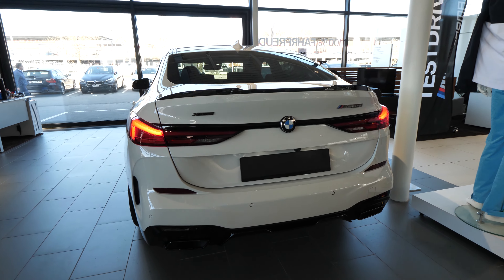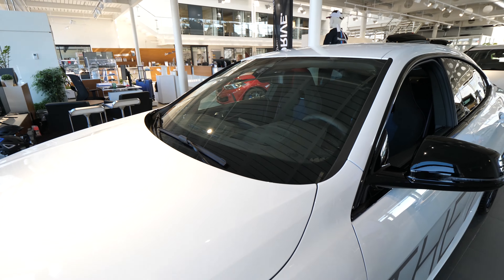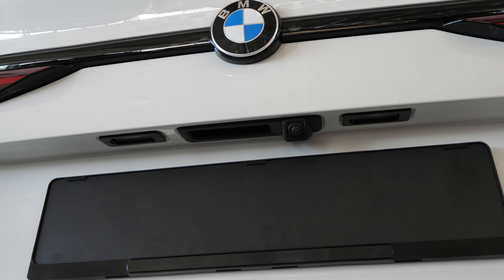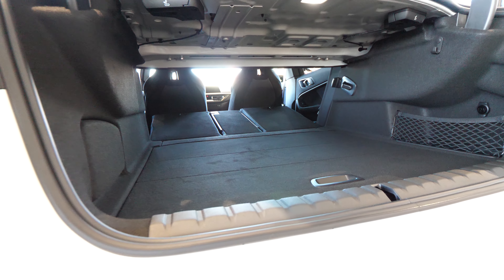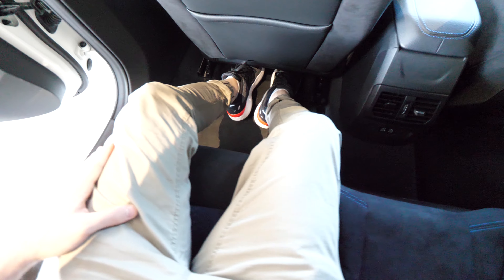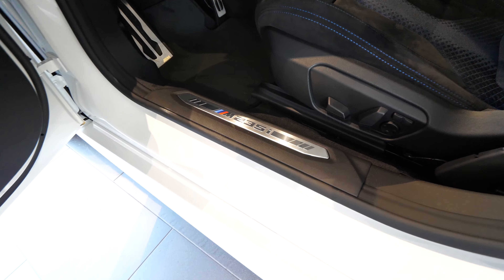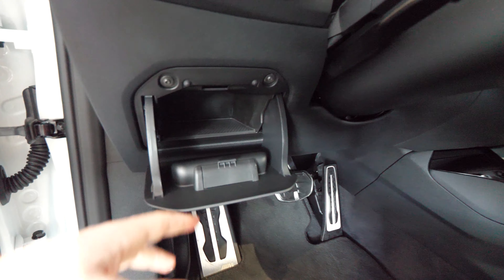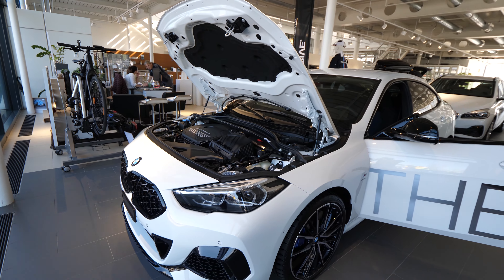New BMW 2 Series Gran Coupe M Sport 2020 Review Interior Exterior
Introducing the first ever BMW 2 Series Gran Coupé. Seen here as an M235i xDrive model in Snapper Rocks Blue paint finish and also available as an M Sport model, it’s a perfect balance of athleticism and refinement. From the aggressive front, with its iconic shark-nose design, to the impressive rear with LED taillights and dual exhaust pipes, which comes as a single tailpipe on the BMW 218i model, every detail is geared towards maximising the driving experience.

With its contoured proportions, which are accentuated by a narrow glasshouse and frameless doors, the new BMW 2 Series Gran Coupé catches the eye from every angle. Once inside, exclusive touches such as the twin 10.25” digital screens and the high-quality Sport seats in Dakota leather, which are both standard with the M Sport, give the spacious interior an air of authority.

As a new addition to the range, the new BMW 2 Series Gran Coupé M Sport brings a fresh take on coupe performance. Its exceptionally rigid yet lightweight body is matched with front wheel drive or xDrive four-wheel drive for outstanding results. What’s more, thanks to M Sport Suspension, M Sport steering, and the innovative traction control system using ARB technology, the driving experience delivers supreme levels of control and comfort.

With its sloping roofline and sporty silhouette, the new BMW 2 Series Gran Coupé M Sport evokes a sense of movement, even when parked. Elevating its four-door design is the M Aerodynamic bodystyling, which interplays perfectly with the iconic Shark-nose front with Icon design LED headlights and muscular rear with dual 90mm exhaust pipes. And at the head of the range there is the M235i xDrive, which stands out with Cerium grey details, freeform tailpipes and an eye catching mesh kidney grille.

With a spacious interior and a host of modern touches, the new 2 Series Gran Coupé takes comfort and control to amazing levels. Quality materials and craftsmanship can be seen and felt throughout, with the M Sport model featuring Sport seats in Dakota leather, headlining in Anthracite and illuminated Boston accent trims. Experienced all together, it elevates the journey on every level.

The new 2 Series M Sport and M235i xDrive Gran Coupé models are powered by the latest Operating System 7.0 and are equipped and ready to handle your everyday adventures. Enhancing the vehicle controls are twin 10.25” digital screens with the BMW Intelligent Personal Assistant. Also optionally available is the Radar based Active Cruise Control (ACC) and driver assistance systems, which includes Reversing Assistant.

Going from 0 to 62mph in 4.9 seconds, the new BMW M235i xDrive delivers amazing performance thanks to 306hp and 450Nm of torque. It also has a host of high-performance features such as M Sport brakes and M Sport rear spoiler, which are complemented by stunning M Seats with integrated headrest and crafted in Alcantara upholstery. To ensure that the driving experience has the looks to match, it has 18” M Alloy wheels 556M and Cerium grey detailing on the wing mirrors, mesh kidney grille, Freeform tailpipe trims, and front bumper elements.